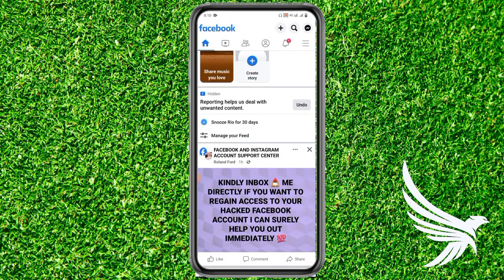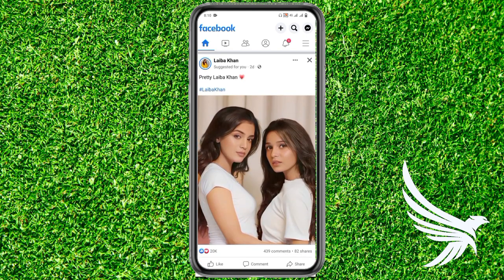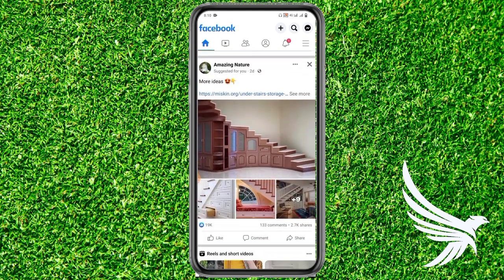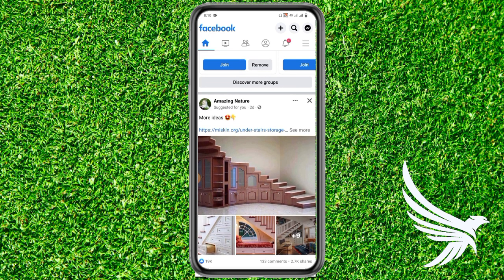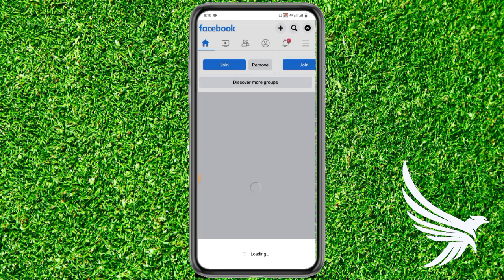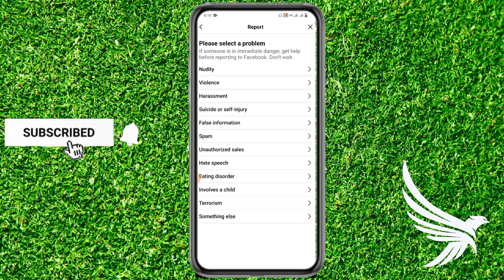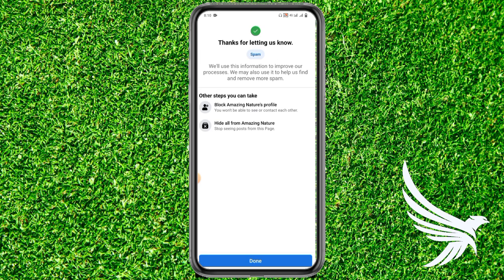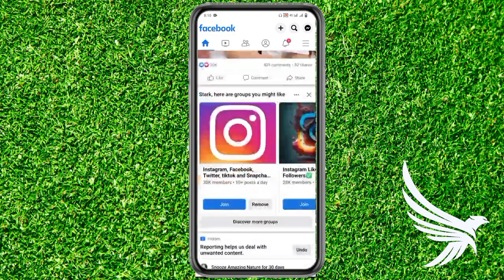How To Report A Facebook Post Full - Guide (Step-By-Step) | Stark Nace Guide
Hello Guys ! Do You Want To Report A Facebook Post. So Don't worry You are on the right place because @starknace is Here to help You, In this Video I will teach you how to Report A Facebook Post.

facebook submit dispute,
your facebook post was reported for intellectual property violation,
how to report violation on facebook,
how to find a post you commented on facebook,
follow up boss facebook integration,
facebook oversight board appeal,
fb oversight board appeal,
facebook include complete logs and diagnostics in your report,
one report remove any facebook account,
report facebook post 2023,
report facebook post,
report fb post,
false news violation facebook,
how to report privacy violation on facebook